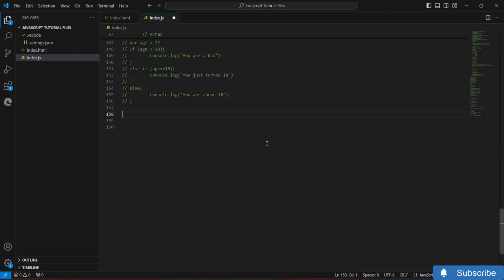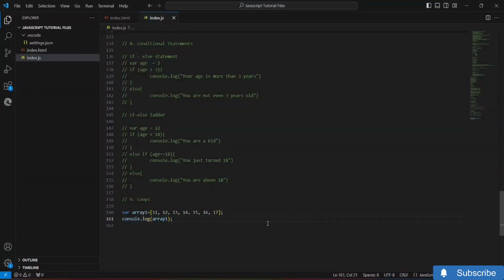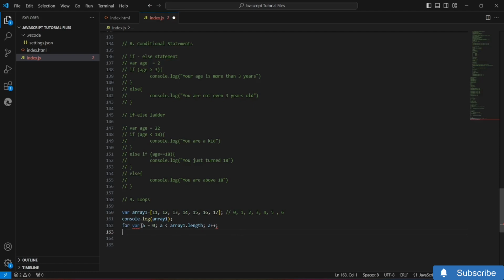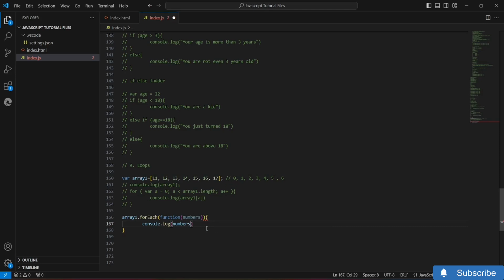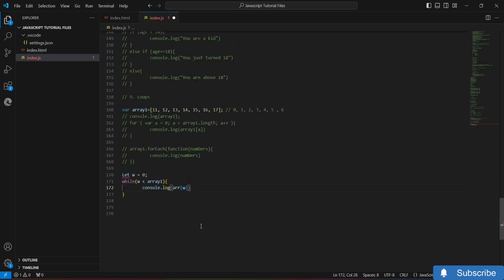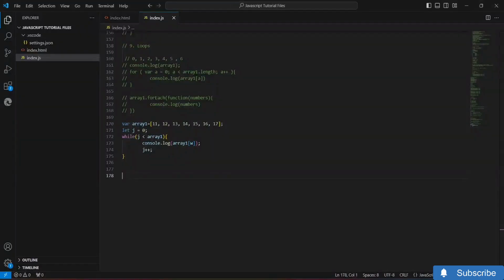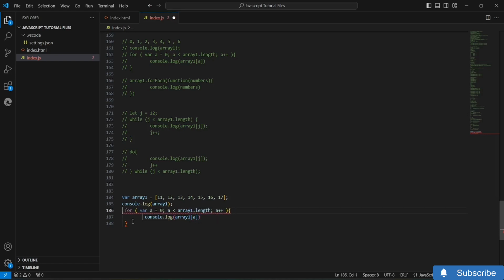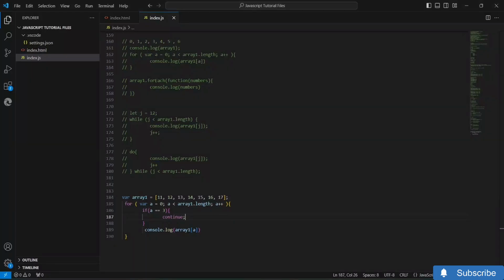13. Loops in Javascript :for loop, forEach loop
Array Methods
String Methods